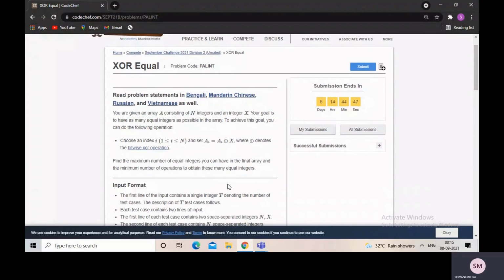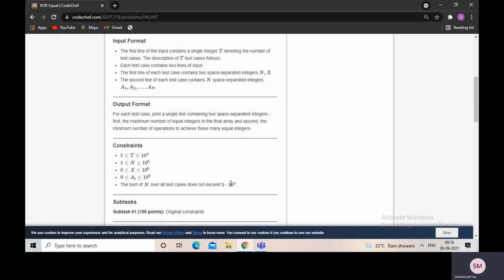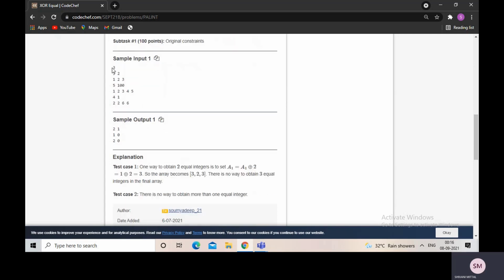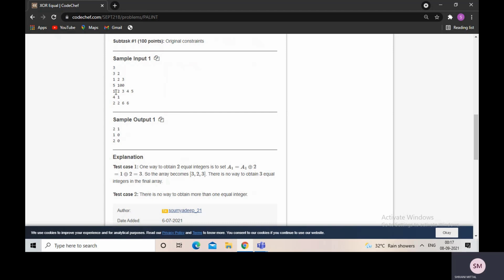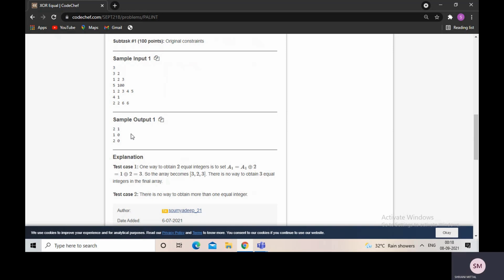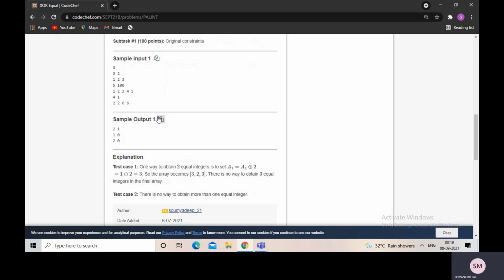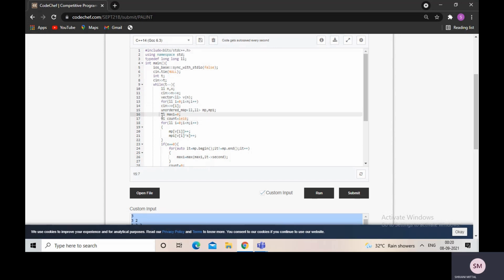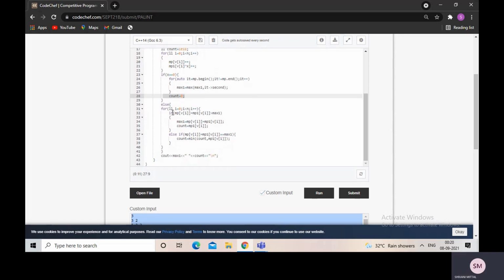XOR Equal | September Long challenge 2021 (Rated for Division 3) | Codechef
You are given an array A consisting of N integers and an integer X. Your goal is to have as many equal integers as possible in the array. To achieve this goal, you can do the following operation:
Choose an index i (1≤i≤N) and set Ai=Ai⊕X, where ⊕ denotes the bitwise xor operation.
Find the maximum number of equal integers you can have in the final array and the minimum number of operations to obtain these many equal integers.